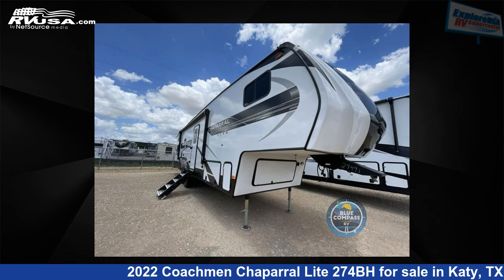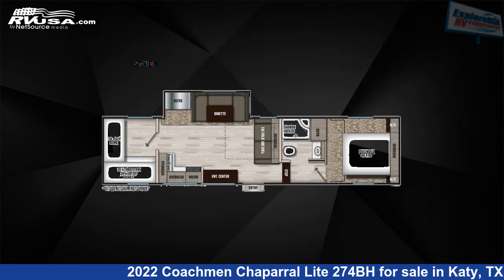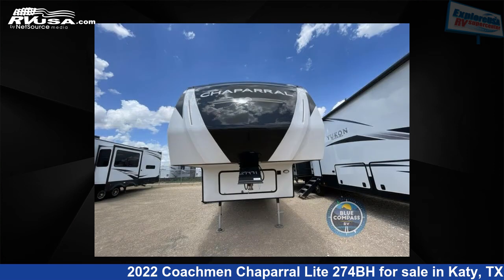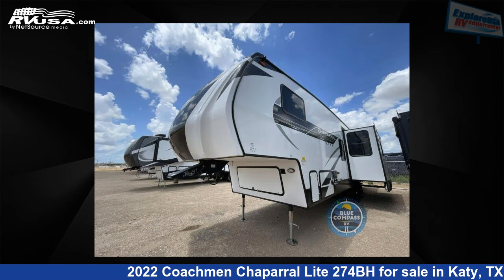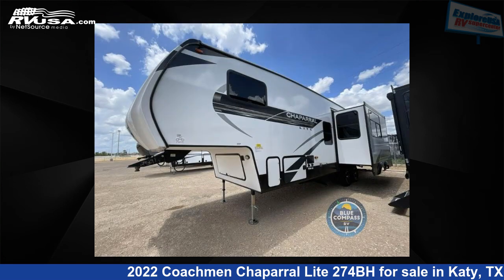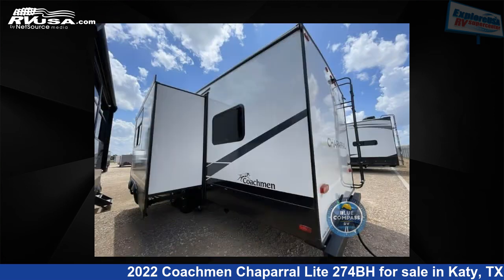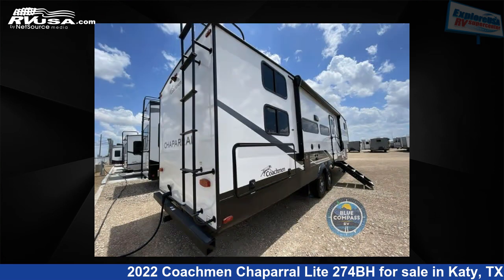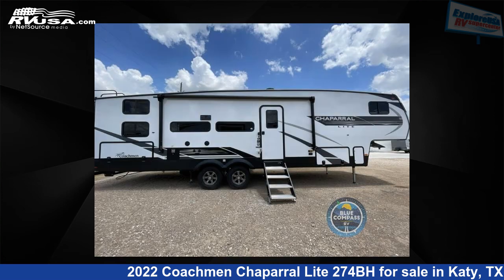Stunning 2022 Coachmen Chaparral Lite Fifth Wheel RV For Sale in Katy, TX | RVUSA.com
This 2022 Coachmen Chaparral Lite 274BH is a Fifth Wheel RV. It is located in Katy, TX 77494 and is offered for sale by ExploreUSA RV Supercenter - Katy, TX. This New Coachmen Is 35' 0" in length and features 1 slideout, a MAHOGANY BAY interior, sleeps 9, Slideout, and 40 gal fresh water capacity. The floorplan layout of this Fifth Wheel features Bunkhouse, Front Bedroom, Outdoor Kitchen, U-Shaped Dinette.